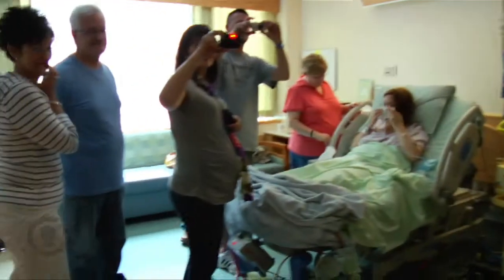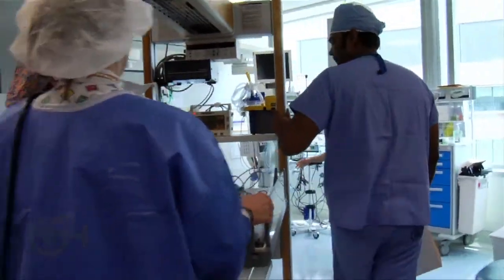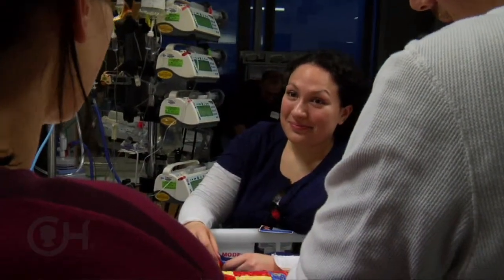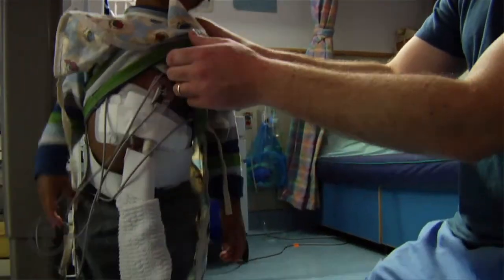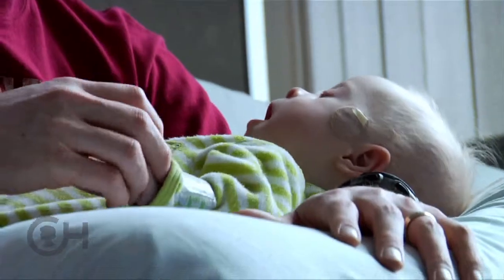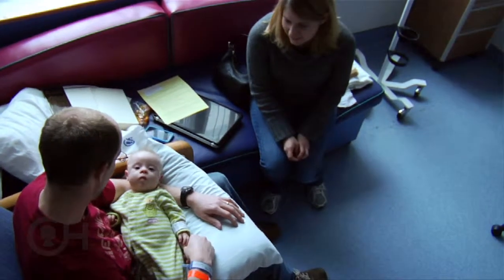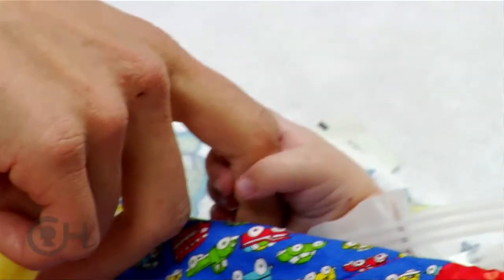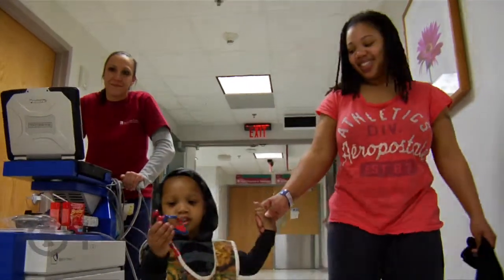Cardiac Intensive Care Unit - Advancing Care for Single Ventricle Heart Defects - CHOP (5 of 12)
After delivery, children born with a heart defect are cared for in the Cardiac Intensive Care Unit (CICU), a state-of-the-art facility staffed by intensive care doctors, cardiologists, surgeons, anesthesiologists and nurses -- all specially trained to care for babies with heart defects. Social work services and child life services are available to assist families during their stay at CHOP.

to learn more about single ventricle heart defects.